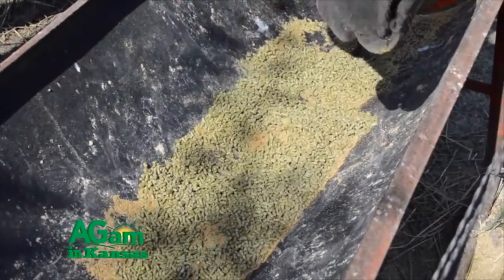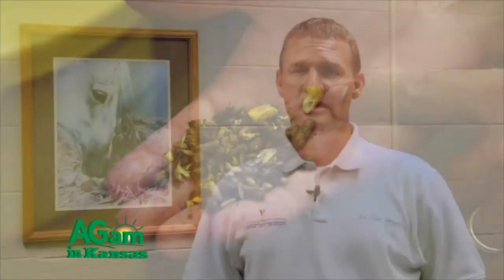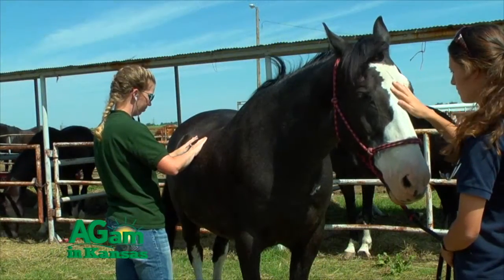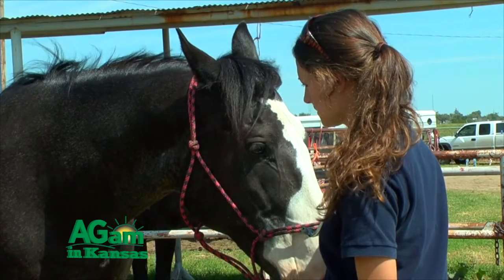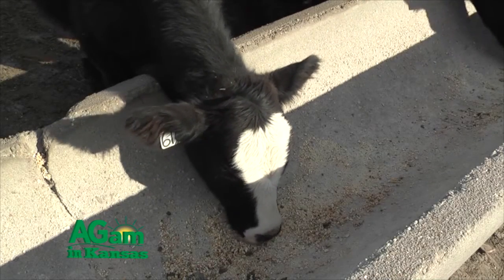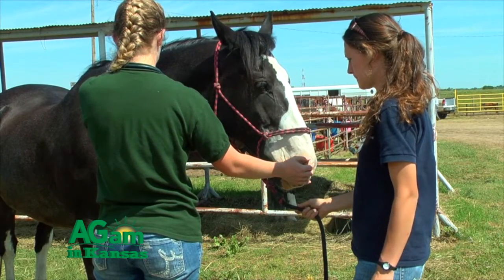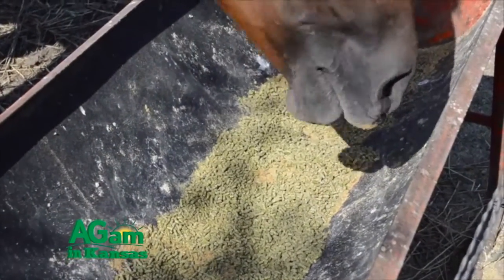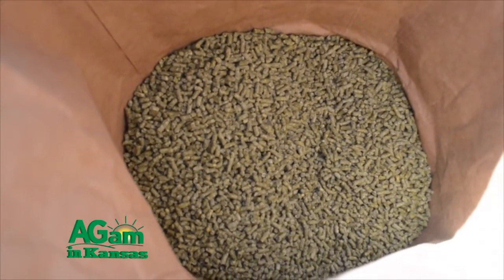AGam in Kansas - Dr. Chrs Blevins with Possible Feed Issues for Your Horse - August 18, 2016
(Dr. Chris Blevins) Hello and welcome to Horsing Around. I'm Dr. Chris Blevins at Kansas State University Veterinary Health Center. Today we're going to talk about something that could be bad for your horse, even though you do this with your horse every day. That's feed them. Horse feed in general is really safe and we don't have any concerns when you feed your horse at daily basis. But just some things to kind of think about in your everyday feeding of your horse and things that could cause issues with your horse if they would get exposed to it. One would be generally just some fungus in the feed. Even fungus that could be even on the corn. The fungus that can be on the corn could even cause neurologic issues on your horse and some of those cannot be reversed very well if a horse would ingest enough of it. Molding type corn would be something we’d want to prevent the horse from consuming especially over a period of time. The other one is just general molds and dust that could be either in grains, but also in hay or even just out in the pasture just because you're around the road. Now with those, we're more concerned with, yes; molds that can definitely cause issues other than that of neurologic, maybe even cause colic in your horse. The other thing would be just the dust and molds that they consume or inhale while by that feed, because, as we know, horses do breathe while they're eating and through their nose, and that can get into their lungs and can cause inflammation sometimes issues like heat. I think keeping track of that or knowing the quality of feed is also beneficial in preventing certain diseases. The other one is sometimes people kind of don't know a lot about until the horse would be exposed and that's ionophores, or monensin or rumensin is some different names for it. They use that mainly in cow to prevent different type of microorganisms from causing issues with them; in addition it helps with increasing their average daily gains and consumption. But in horses, they are very sensitive to this toxin or ionophore and that can cause issues, cardio-vascular, meaning their heart, and their blood supply. In addition, some horses could even die if they get enough of it. I think that is something to be aware of. Now, how would they get that? I think the biggest thing that we need to remember, most feed companies, if they feed multi-species; it's always a potential concern. Cattle feed; before they would make a horse feed is always a possibility especially if they have an ionophore in their cattle feeds at their company. You need to ask questions and see if they do a wash out to try to make sure that there's nothing in that horse feed before they make the feed for you. The other thing would be if they've been with cattle in the trough. They left something in the trough and have issues. Then that would be something you need keep in mind too. I think the biggest thing, make sure your feed is fresh; it smells good; the horse is acting fine; don't see any molds; keep your feed fresh; don't store for long periods of time to cause molds. If you ever have any issues or concerns, consult your veterinarian or give us a call here at Kansas State University Veterinary Health Center. I'm Dr. Chris Blevins for Horsing Around. We'll see you around.